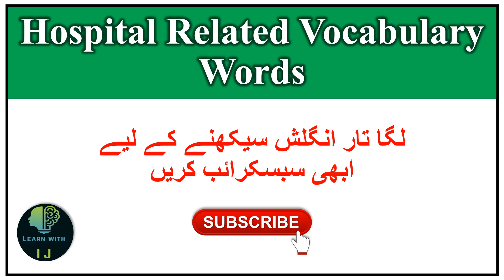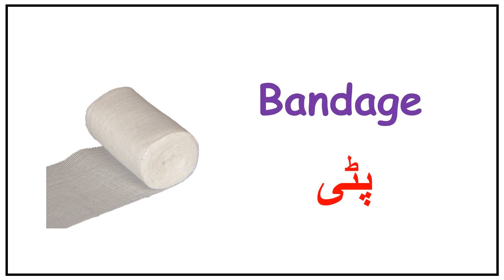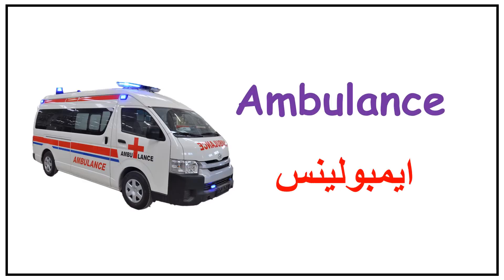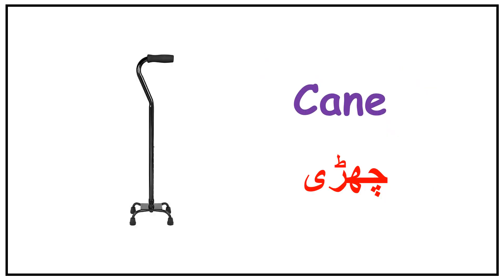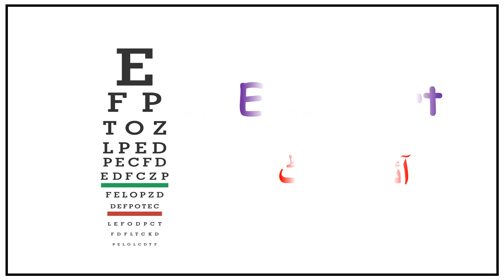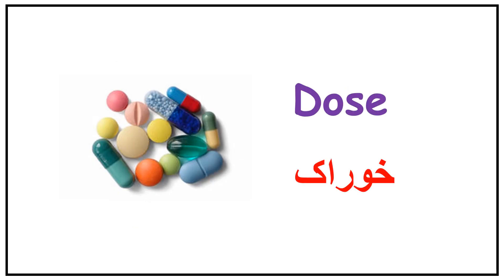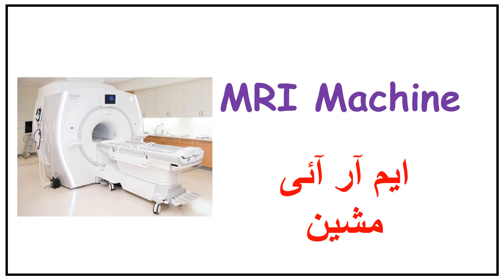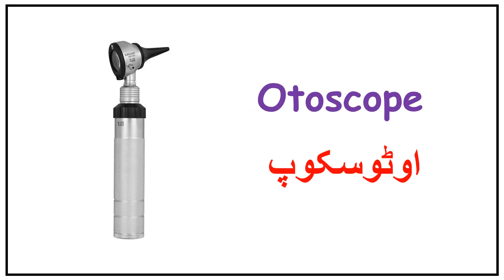Hospital Related Words Meaning in English | Hospital & Medical Vocabulary | Improve Your Vocabulary